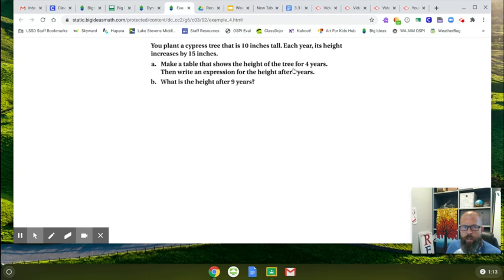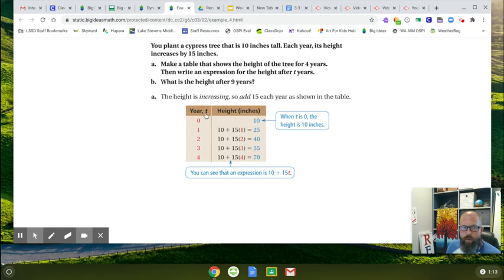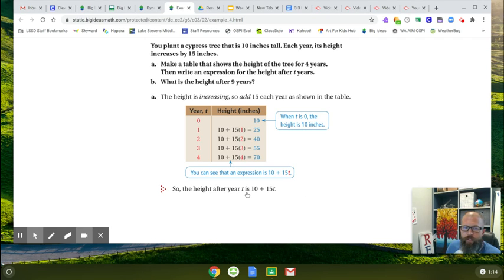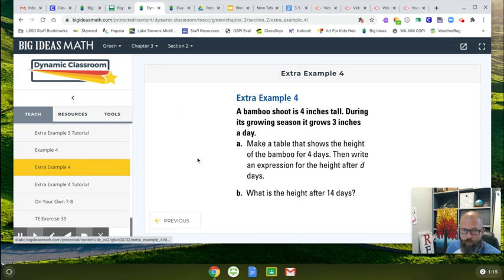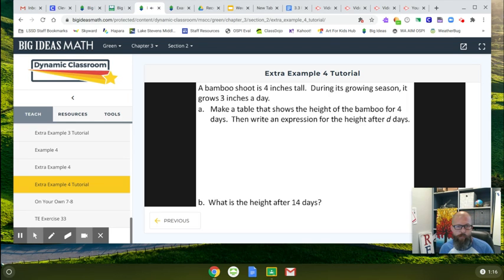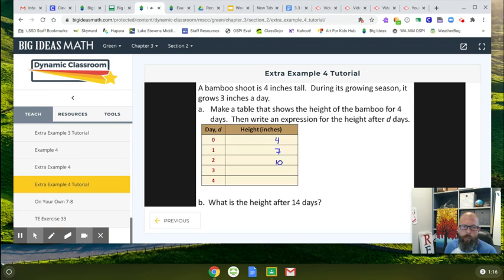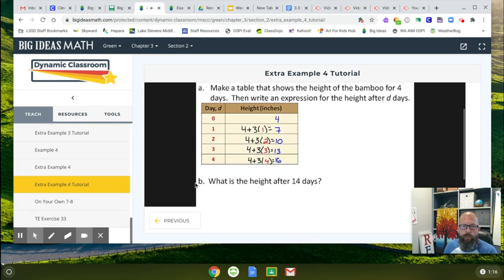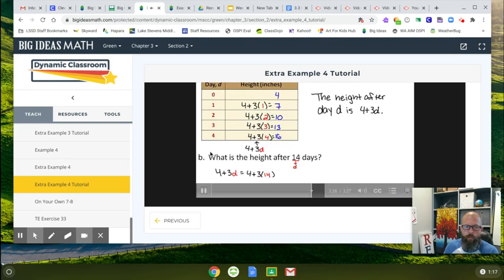Ch 3.2 Ex 4